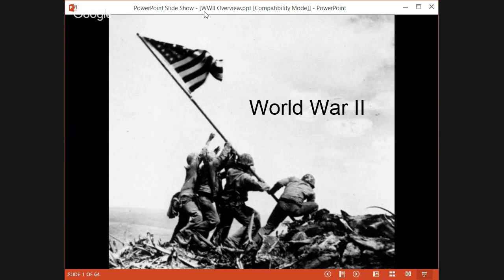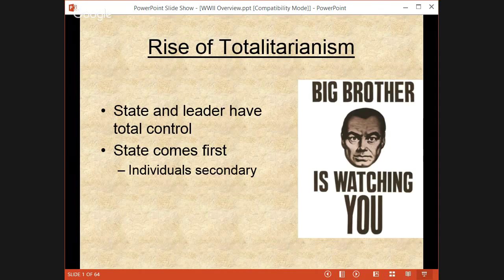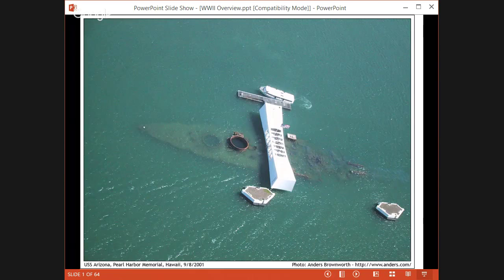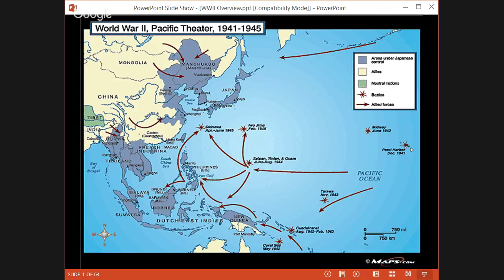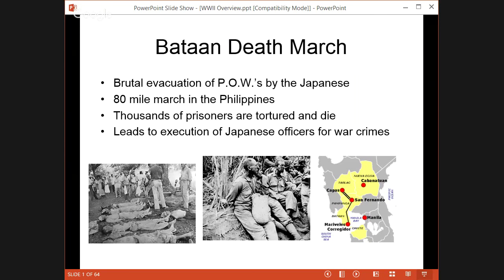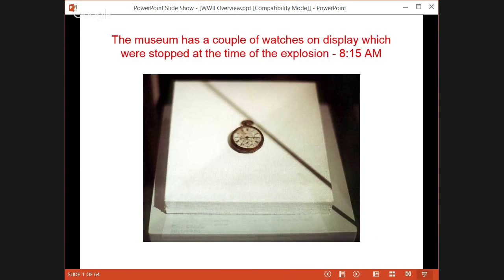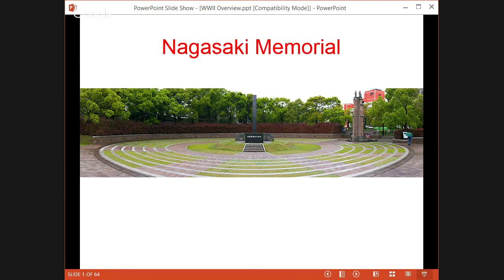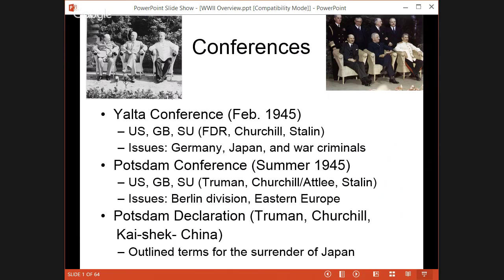February 16 APUSH Snow Day World War II Lecture